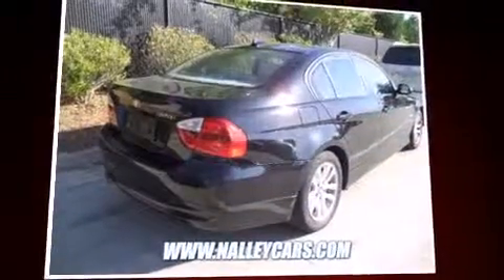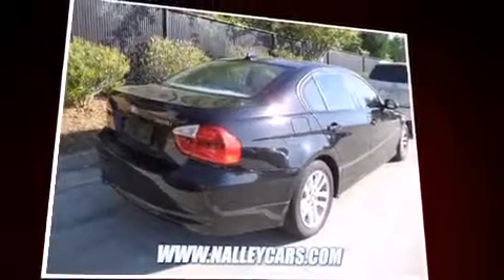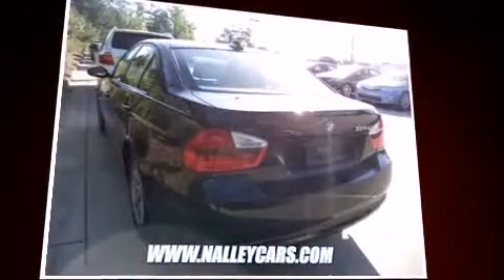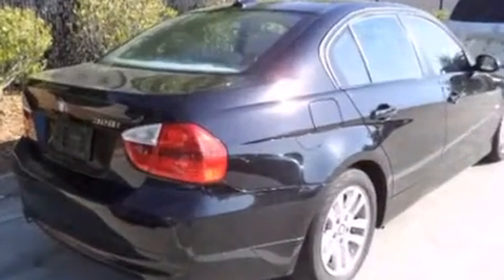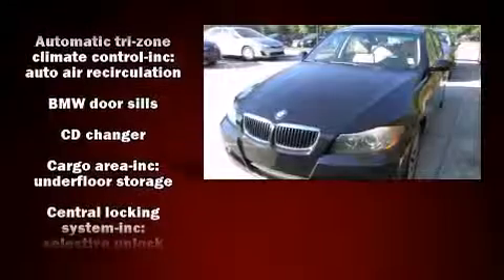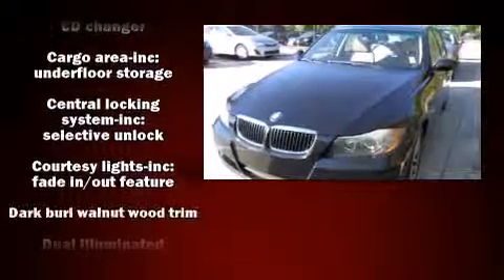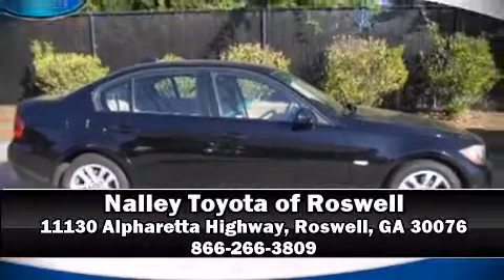2007 BMW 3 Series 328I in Roswell, GA 30076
Step into the 2007 BMW 328i. This 4 door, 5 passenger sedan has just over 90,000 miles. Under the hood you'll find a 6 cylinder engine with more than 230 horsepower, and for added security, dynamic Stability Control supplements the drivetrain. BMW prioritized fit and finish as evidenced by: 1-touch window functionality, a tachometer, front bucket seats, air conditioning, tilt steering wheel, power door mirrors and heated door mirrors, and remote keyless entry. For drivers who enjoy the natural environment, a power moon roof allows an infusion of fresh air. BMW also prioritized safety and security with features such as: head curtain airbags, front SIDE impact airbags, traction control, brake assist, ignition disabling, and 4 wheel disc brakes with ABS. You'll never lose visibility with rain sensing wipers, which activate automatically when the drops start to fall. A Carfax history report provides you peace of mind by detailing information related to past owners and service records. Our aim is to provide our customers with the best prices and service at all times. Stop by our dealership or give us a call for more information.